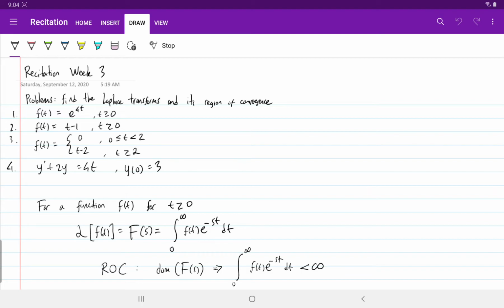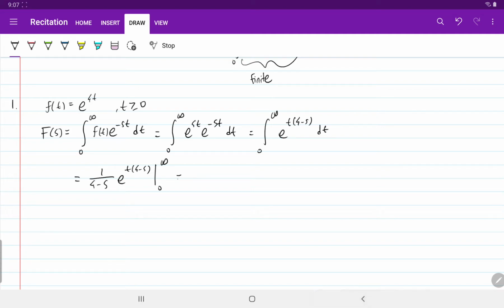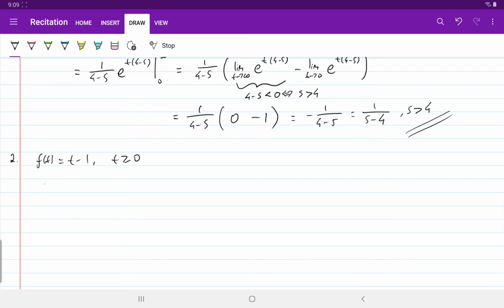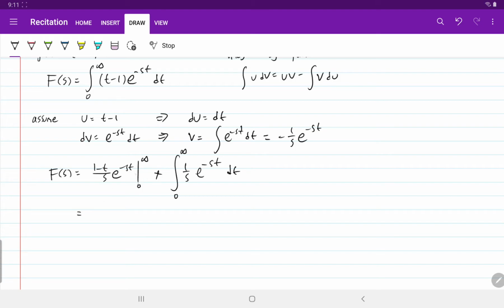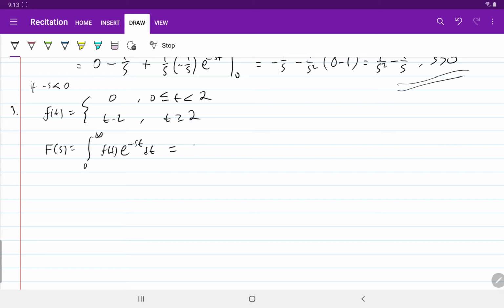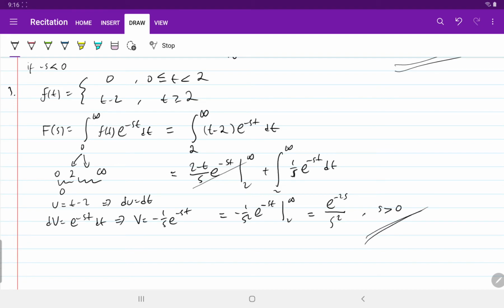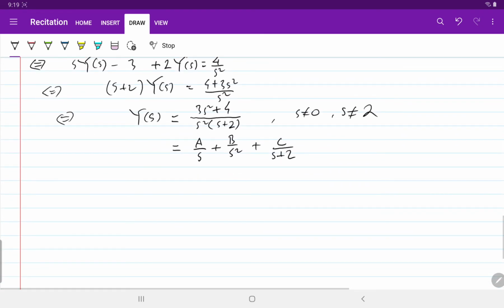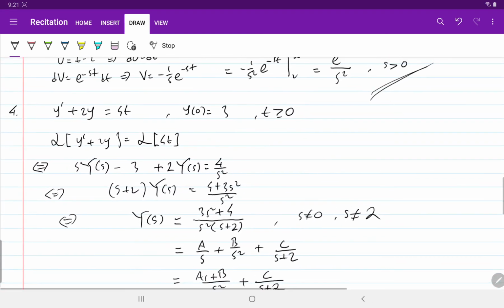Recitation Week 3: Laplace Transform and Differential Equations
Solving some problems including linear differential equations with Laplace Transform.